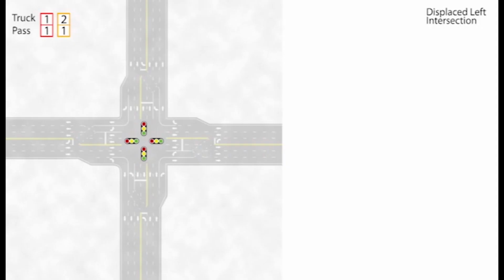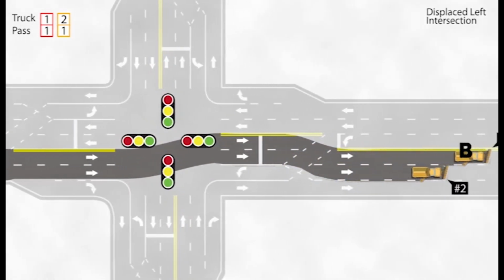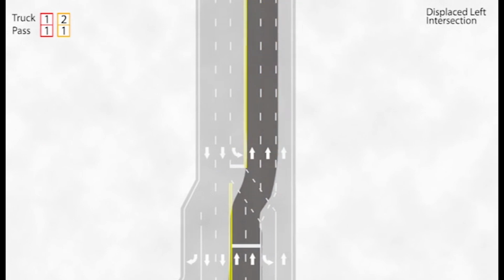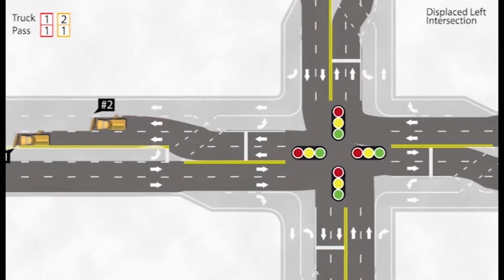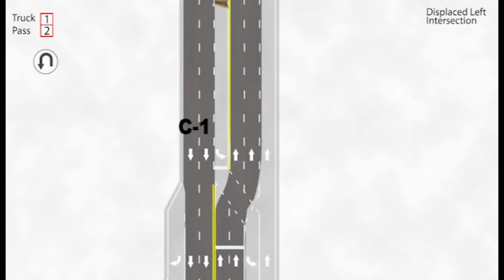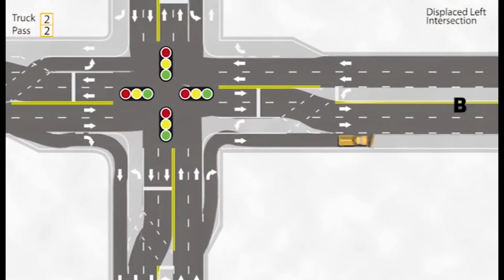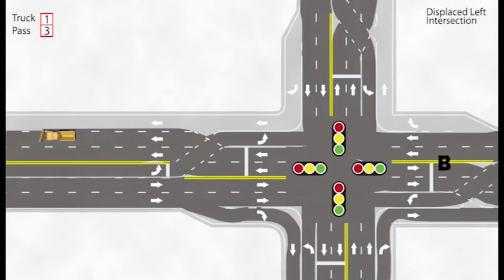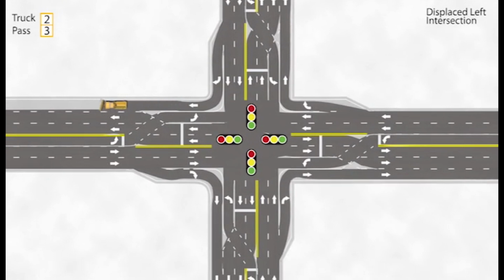Displaced Left-Turn Intersection